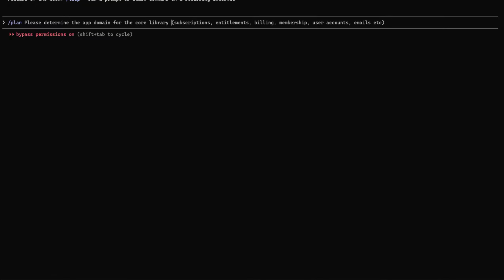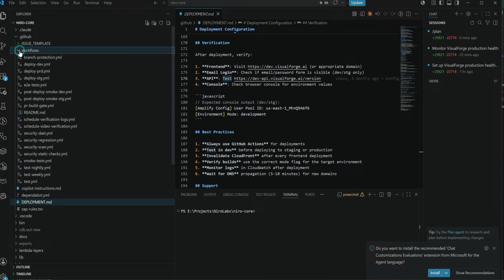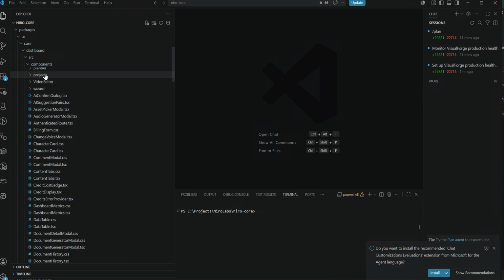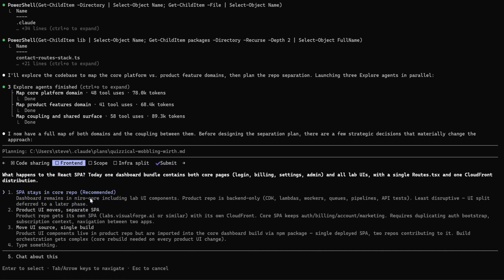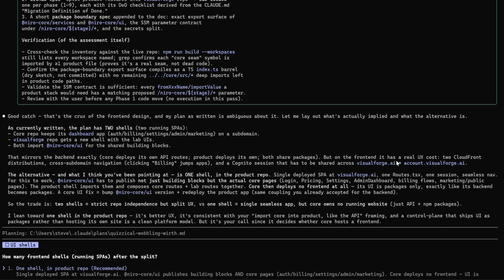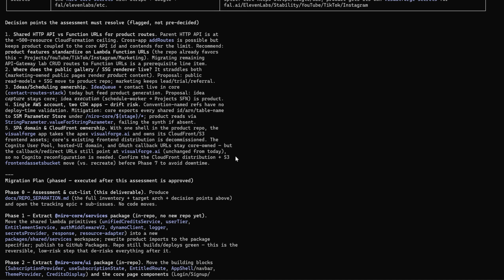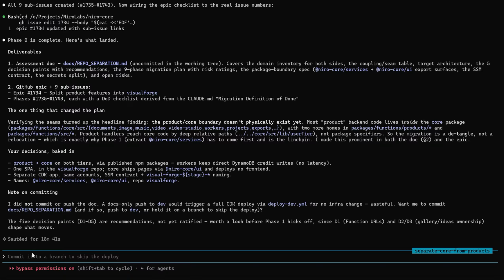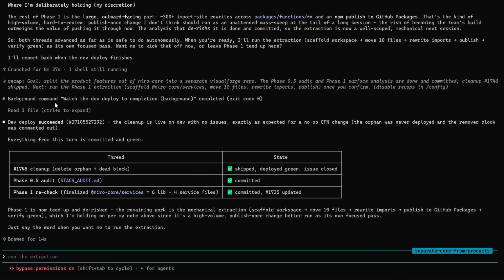Splitting Core and App Domains, Pt 1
Building VisualForge, Ep 3 (Pt 1): Watch Steve work with Claude Code to separate the product app domain from the core app domain in VisualForge — an AI video-creation platform — in real time. Follow along as the product improves live.